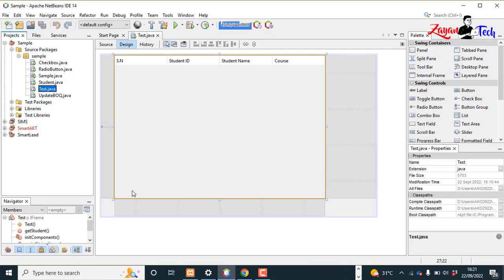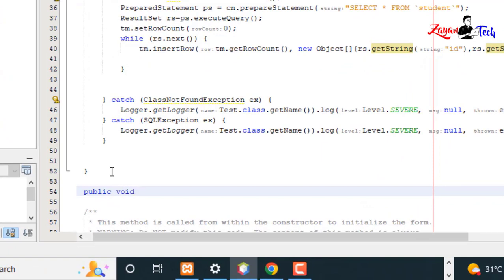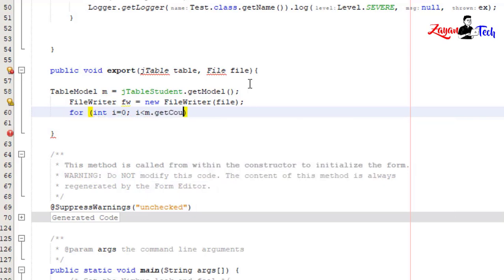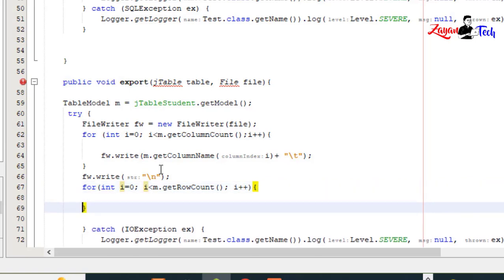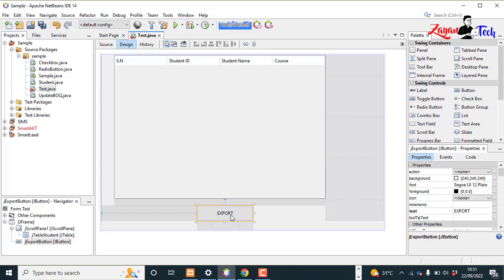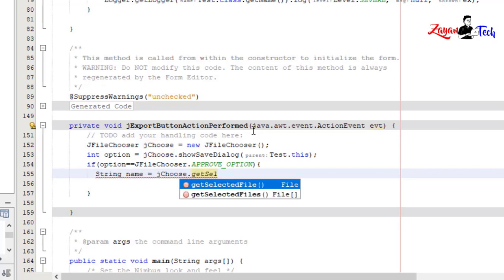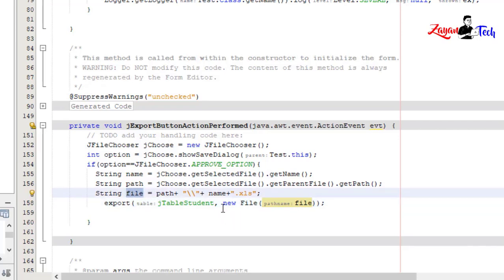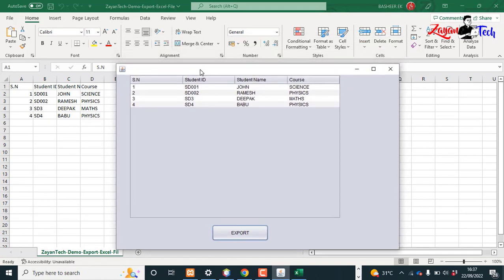Export MySQL DataBase to Excel Using Java ZayanTech